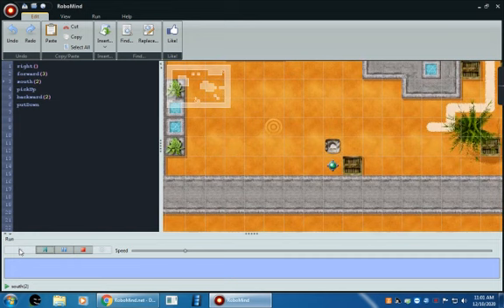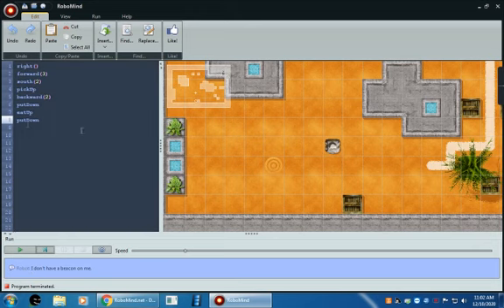Grade 4 CS Jothi Chapter 6 video 3